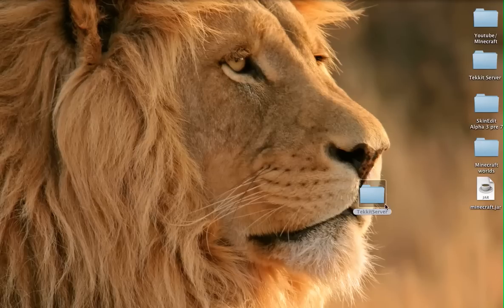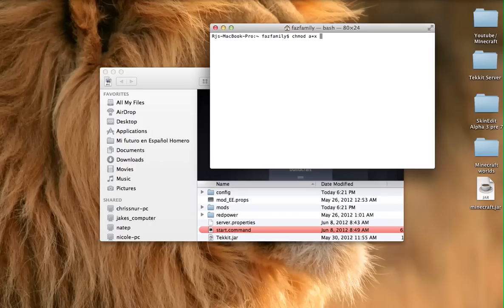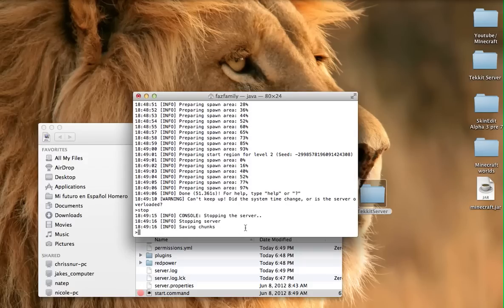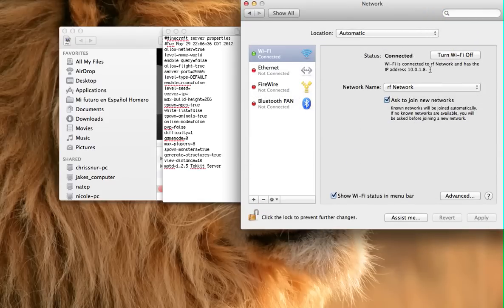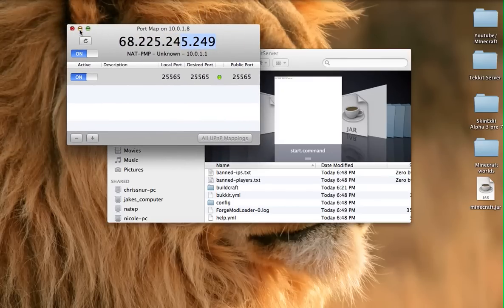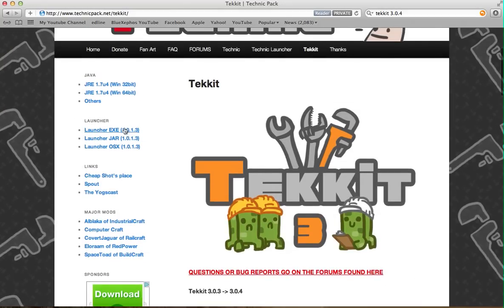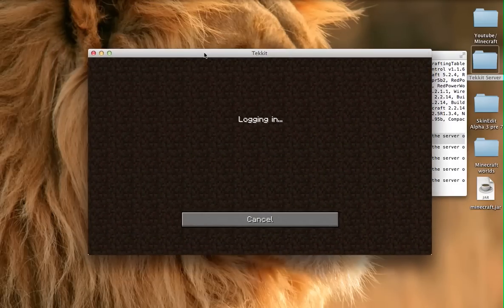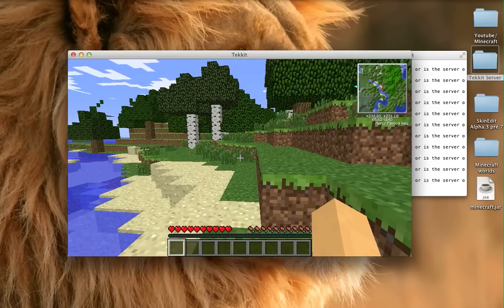How to make a Tekkit 3.0.4 Server and play single player (Mac)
This is my new youtube channel and I will show you guys how to play tekkit 3 with friends and by yourself.

IMPORTANT: you must keep the Tekkit server file the same name and keep it on your desktop or java will have problems noticing it.

If you have a computer lower than snowleopard (or lower) then you need to delete the advanced machines nod from the mod folder.